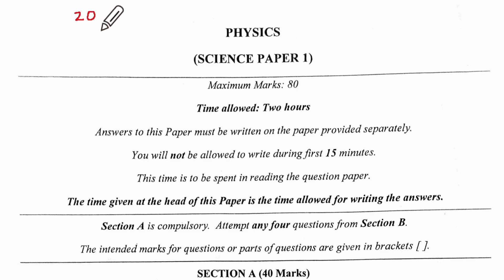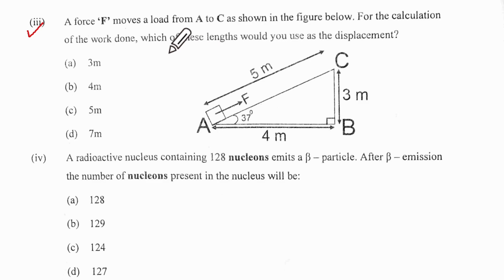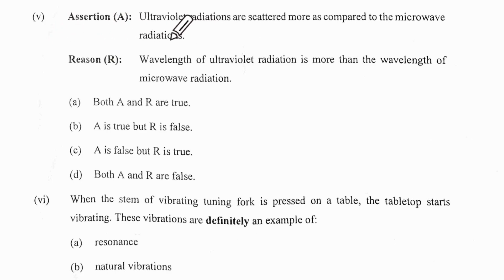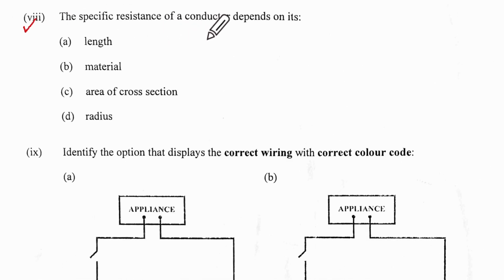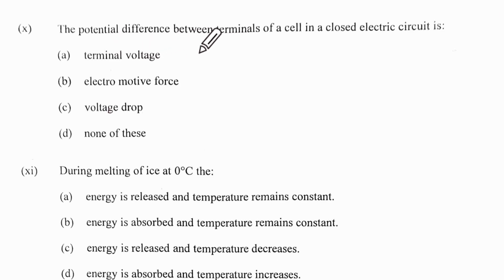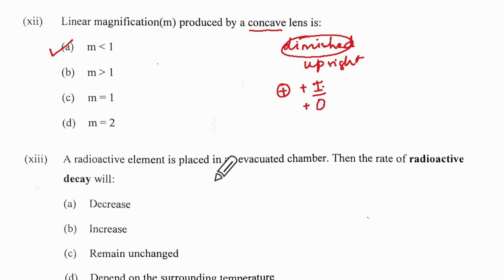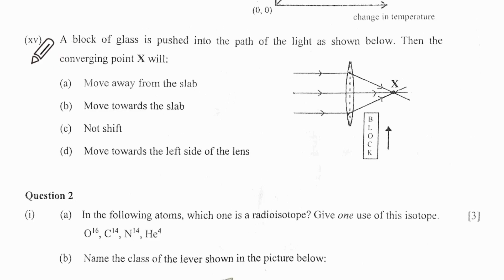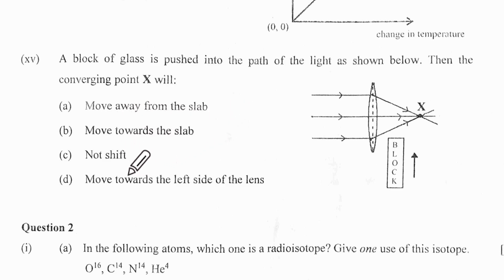ICSE 2024 Physics MCQ's Solved | Answer Key ICSE Physics Paper 2024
ICSE 2024 Physics MCQ's Solved. Watch the video to know how to think for the MCQ questions of ICSE Physics Board paper.